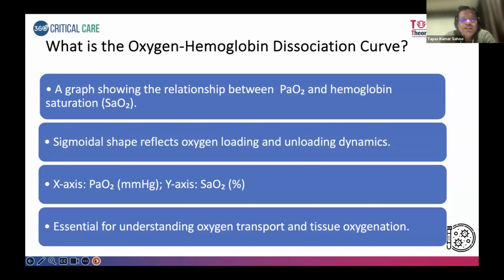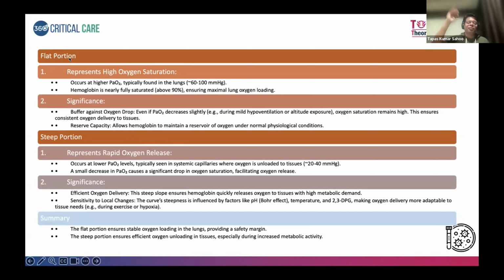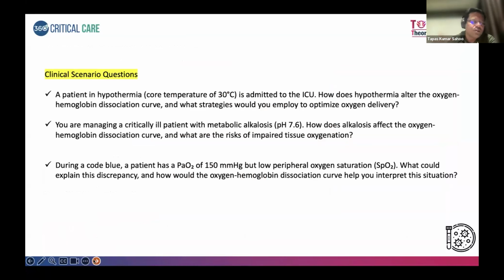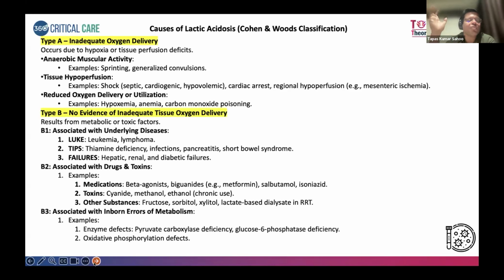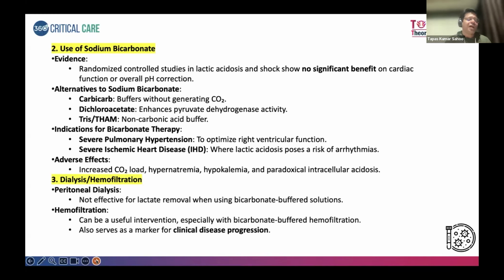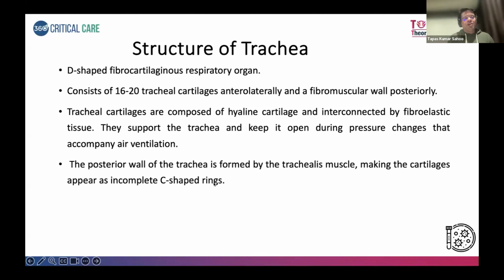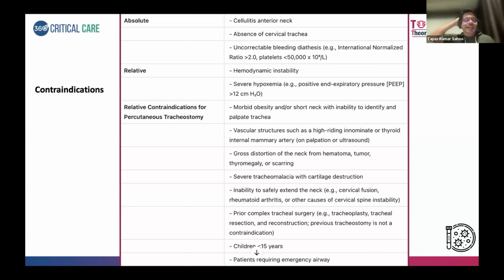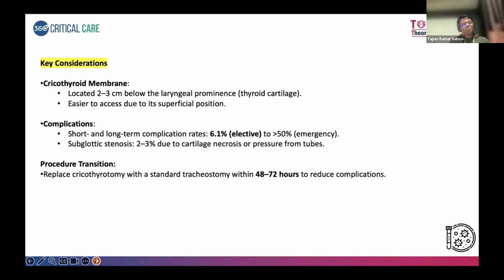TKS Basic Science